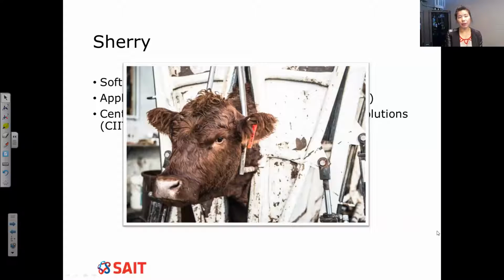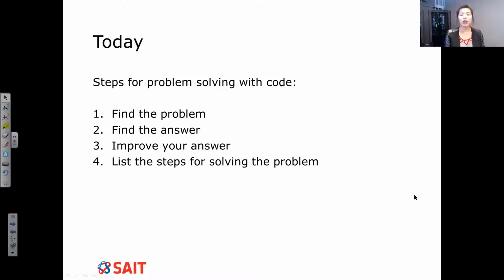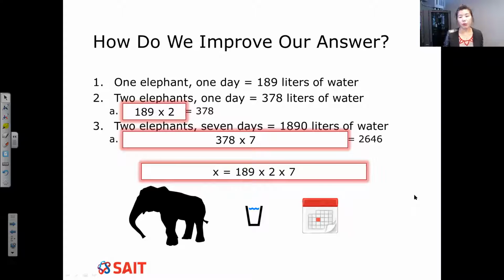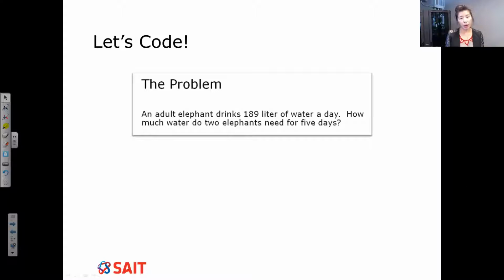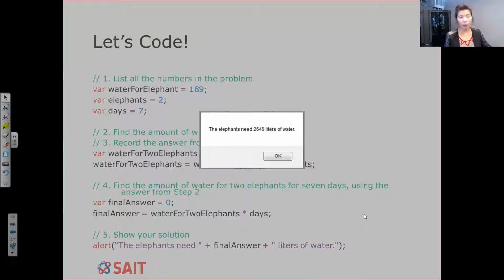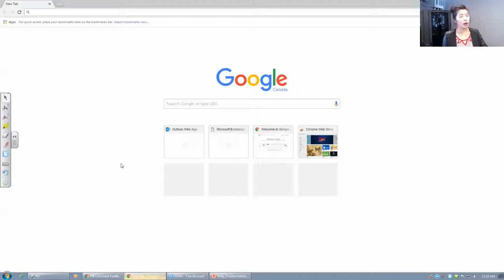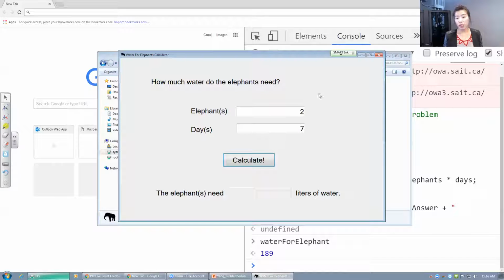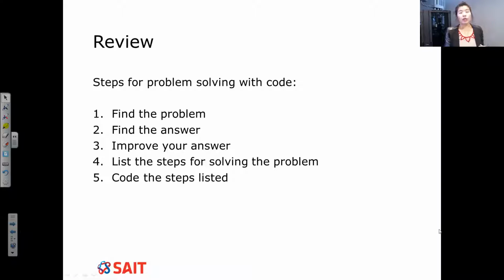PIR Live Event - Problem Solving With Code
Organizations of all kinds rely on code to solve their challenges. Sherry Yang, Software Developer, Centre for Innovative IT Solutions, at the Southern Alberta Institute of Technology will show us how code can be developed and applied to a real-world example.

Watch a new piece of software be built from the ground up to help a zoo-keeper figure out how much water the zoo’s elephants need. Students participating in this session will be able to dive right into coding with the skill sets that they already have. They’ll learn that it isn’t the coding that’s tough – it’s coming up with the solution.